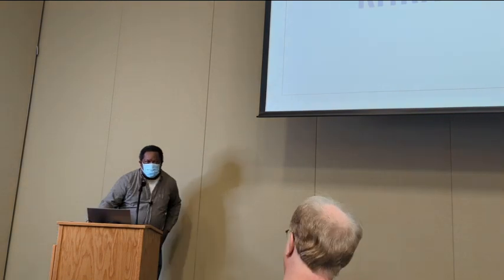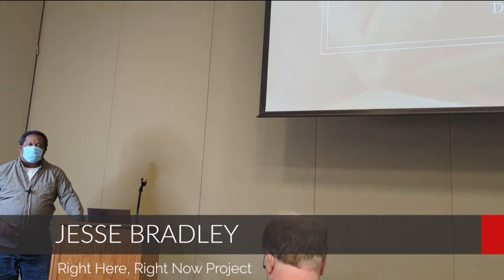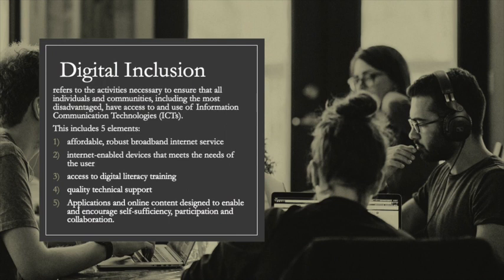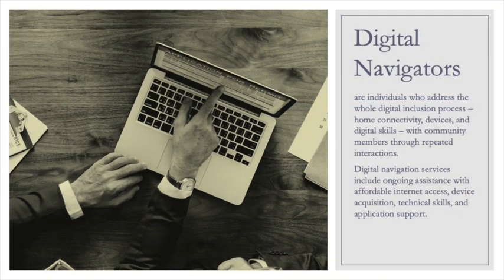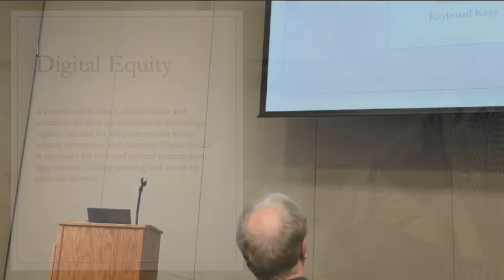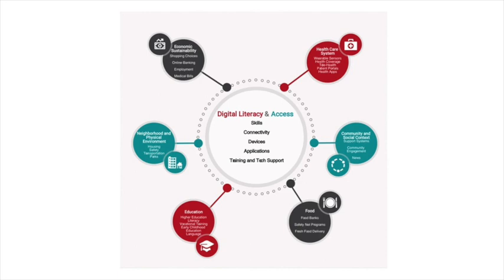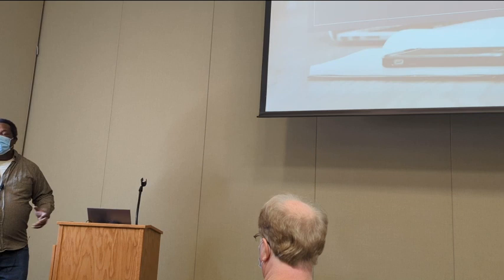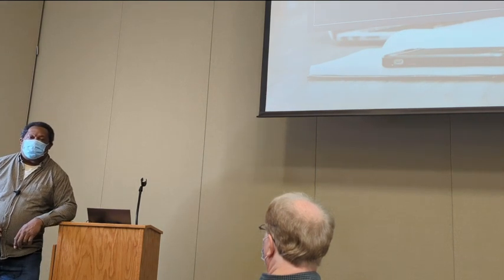02 Jesse Bradley Digital Inclusion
Innovate Chatham held a seminar on Community Broadband Alternatives for citizens of Chatham County, North Carolina at the Agricultural Center in Pittsboro, NC on January 5th 2022.

Jesse Bradley talks about plans for Digital Inclusion for Chatham County residents.